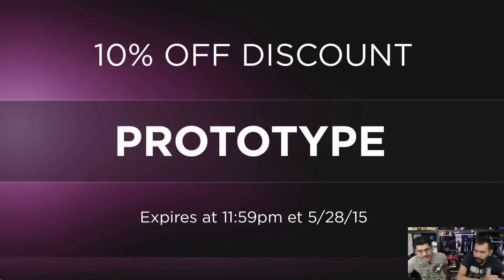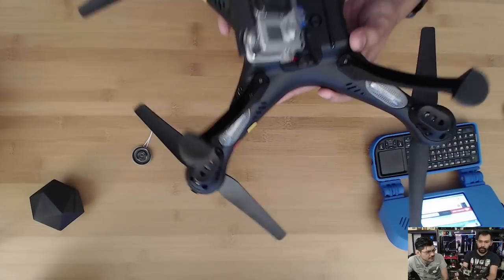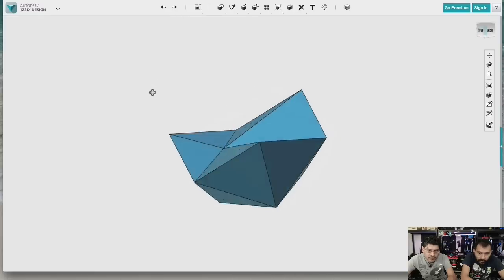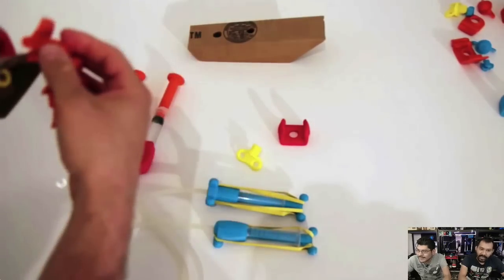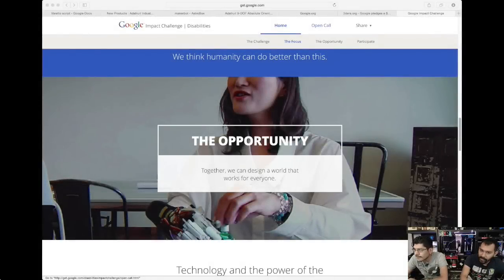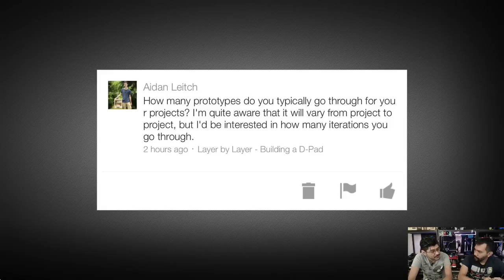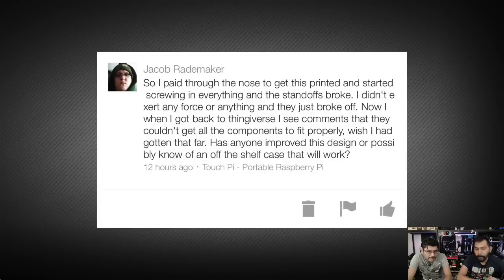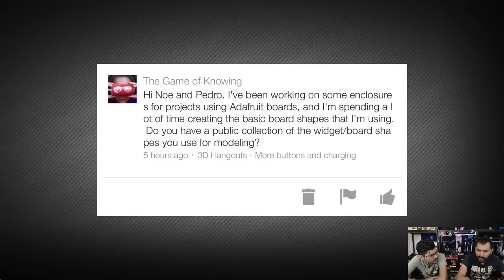3D Hangouts - Raspberry Pi Mini Laptop and Talking D20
printers, come hang out with us this Thursday!